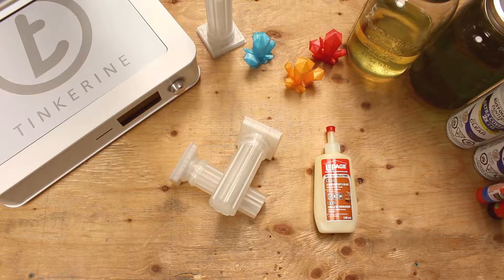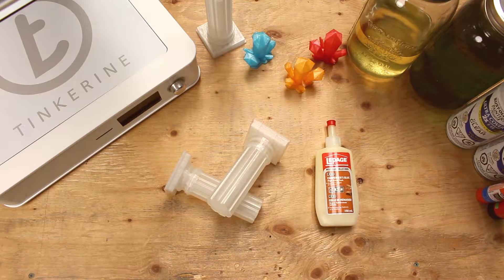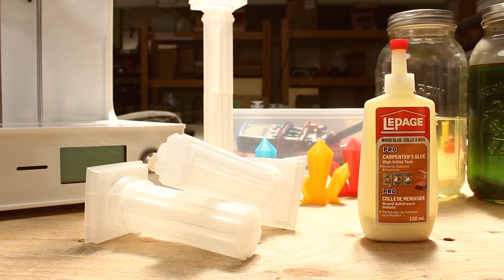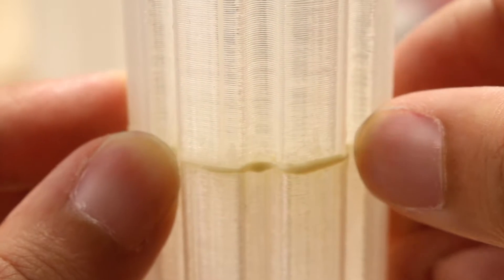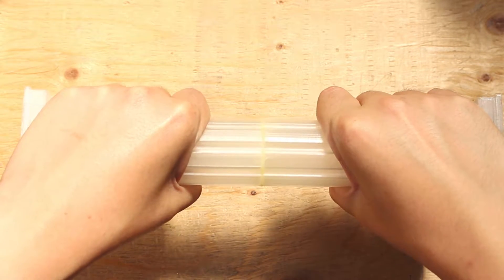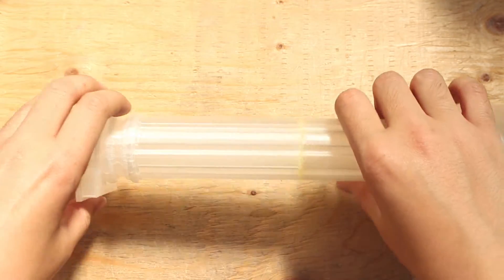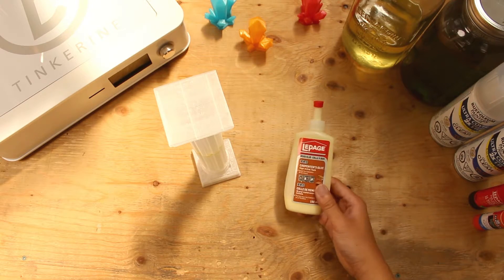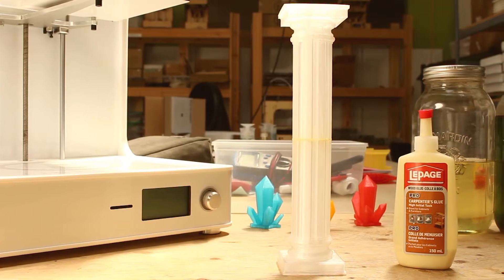Gluing PLA parts together with Wood Glue Revisited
Welcome to another Tinkerine Experiment!  This is a new series that will help explore some myths and rumors regarding 3D printing.  We will be testing it out for ourselves and showing you the results! We will be gluing PLA prints together again with wood glue today.  We didn't leave it out enough to dry previously so we will try again.  Enjoy!

(Antique pillar by Jerzinek)